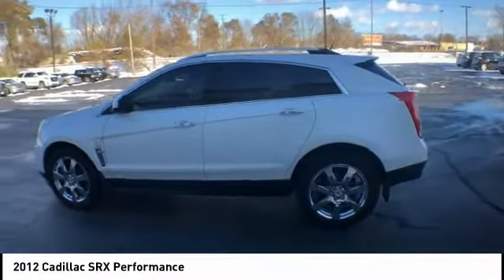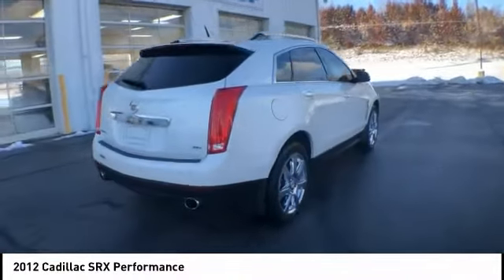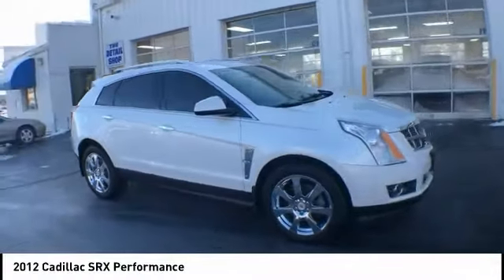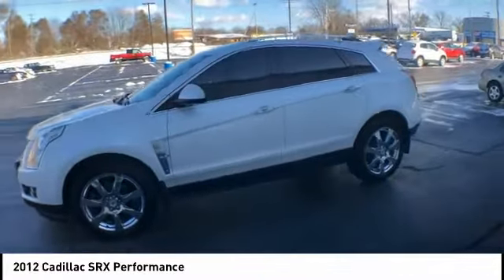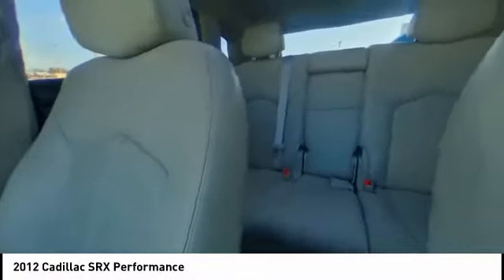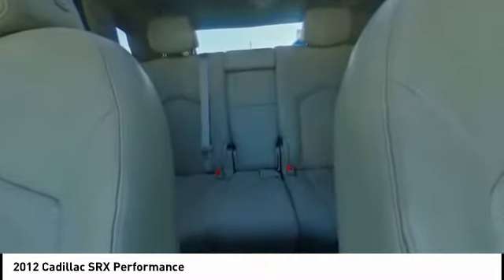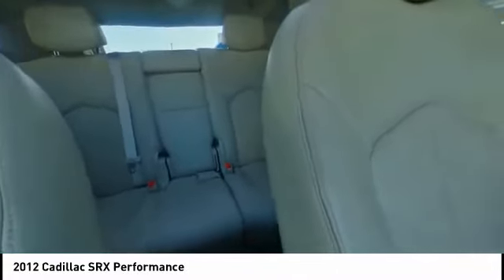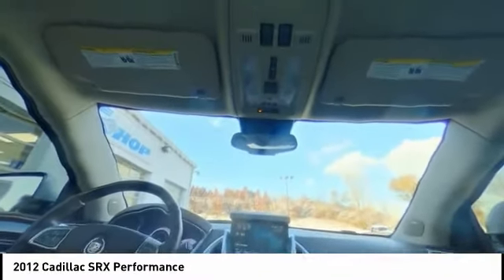2012 Cadillac SRX Findlay OH P2323A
LaRiche Cadillac
215 E Main Cross

This 2012 Cadillac SRX Performance in Platinum Ice Tricoat features: NON-SMOKER, LOCAL TRADE, 10 Speakers, 20 x 8 Chrome Tech Wheels, 8-Way Power Front Passenger Seat Adjuster, Adaptive Remote Start, AM/FM radio: SiriusXM, Bluetooth For Phone, Bose 5.1 Surround Sound Audio System Feature, Front dual zone A/C, Heated Wood Trim Steering Wheel, Memory seat, Navigation System, Power UltraView Double-Sized Sunroof, Universal Home Remote, Wood Trim Package.Awards:  * 2012 IIHS Top Safety Pick   * 2012 KBB.com Brand Image Awards